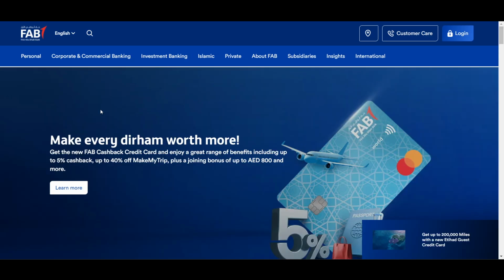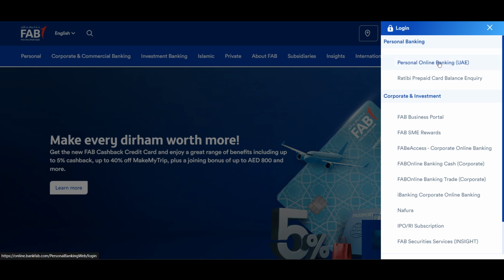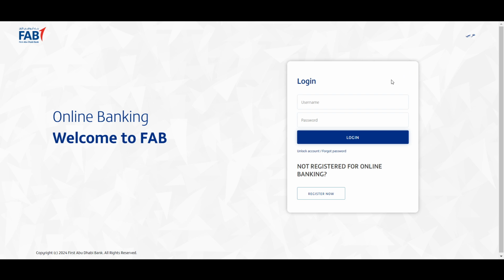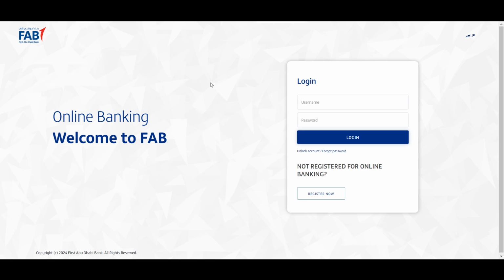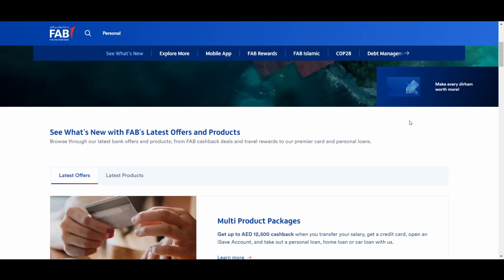How To Cancelling Your FAB My Credit Card Online in 2024